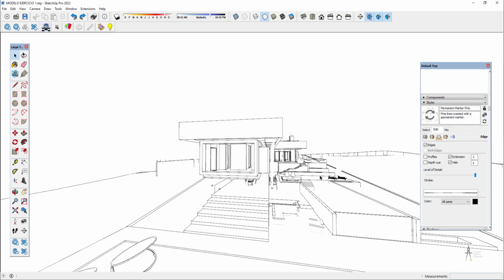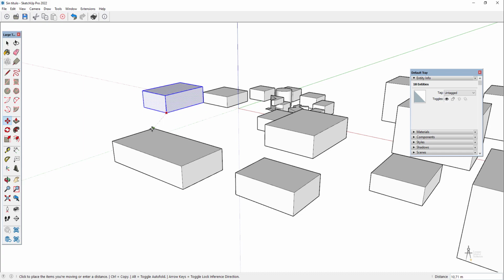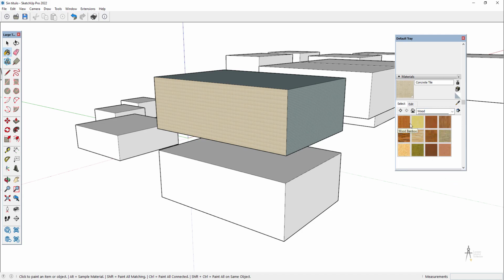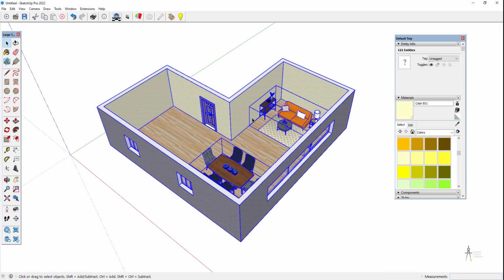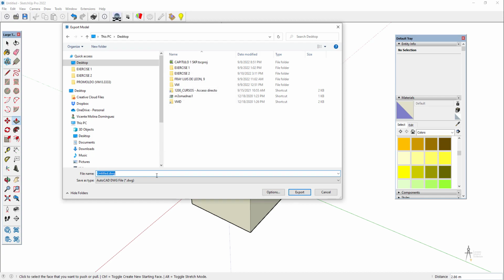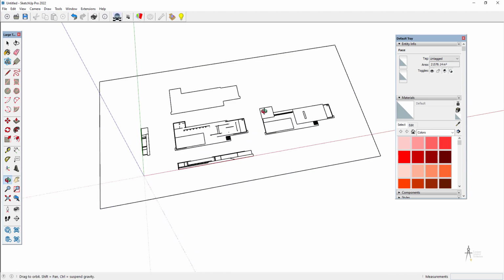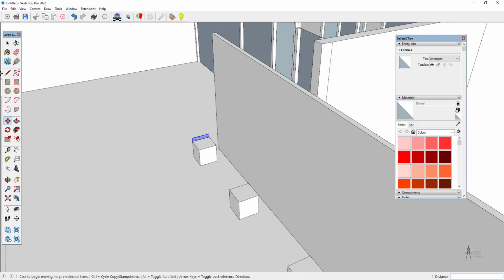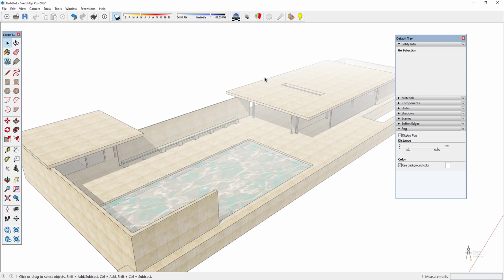SketchUp Pro Course | Lesson 1 - Getting Started with SketchUp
-To handle SketchUp professionally and leverage its fast learning curve.
-Workflows from 2D drawings to modelling finished
-A set of routines for rendering SketchUp models; both interior and exterior -settings.
-Workflows between AutoCAD, SketchUp, and Photoshop.
-To Animate your projects and to export videos.
-To integrate projects in cities and topography.
-To insert textures and furniture from the Su Podium Library.

Total Lessons:

Lesson 1: Getting Started with SketchUp
Lesson 2: Advanced Views and Styles
Lesson 3: Architectural Visualizations
Lesson 4: Urban Projects and Sun Path
Studies
Lesson 5: Topographies
Lesson 6: Animations
Lesson 7: Workflows SketchUp- Photoshop